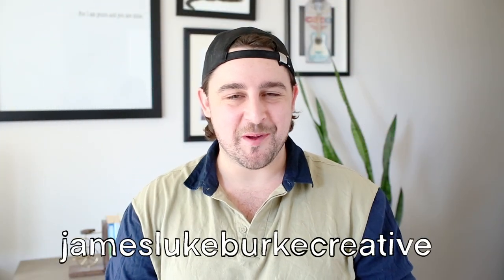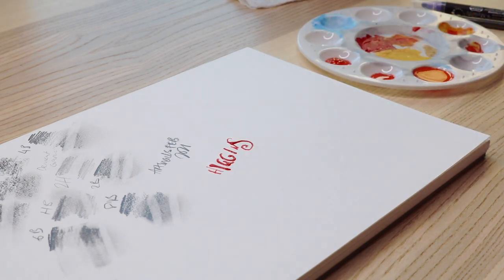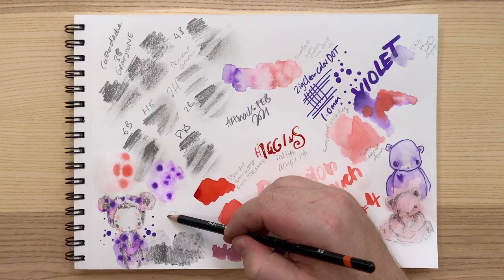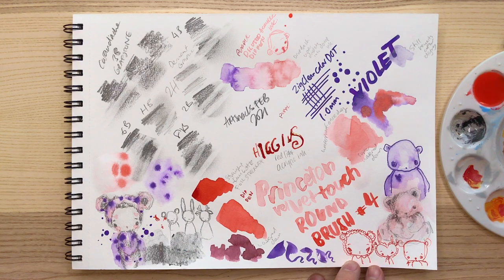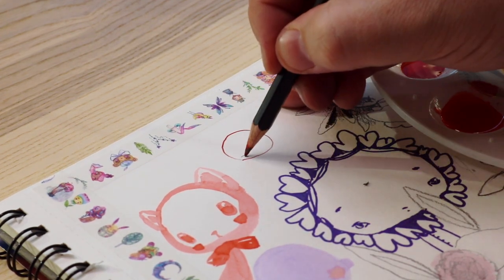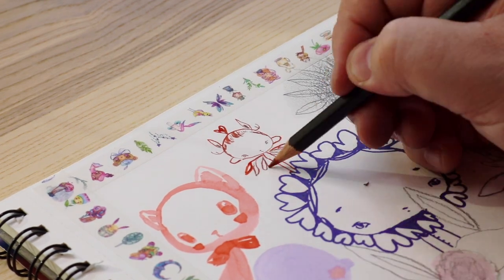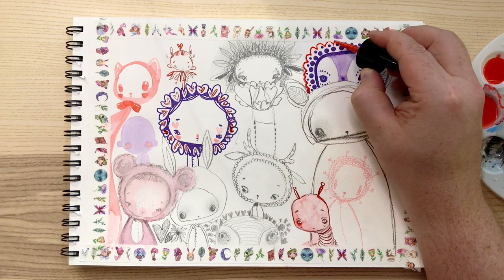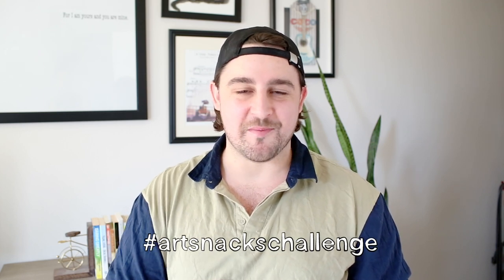ARTSNACKS​ BOX FREESTYLE: February 2021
Think outside the box with our brand new monthly video series, the ArtSnacks Box Freestyle! It’s produced and hosted by mixed media artist, James Burke, who encourages you to create freely, with no rules or limitations.

In this month’s Freestyle, follow along with James and put your own twist on the ArtSnacksChallenge​. He’ll explore different styles and techniques while taking an in-depth look at the supplies found in the February box.